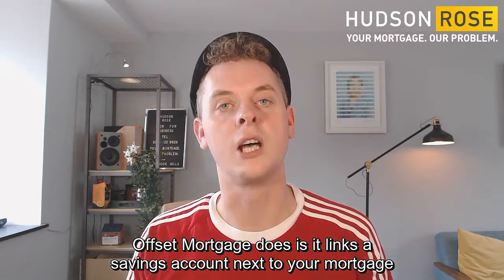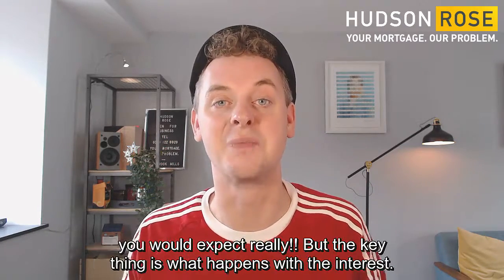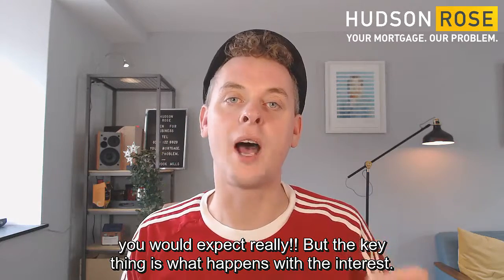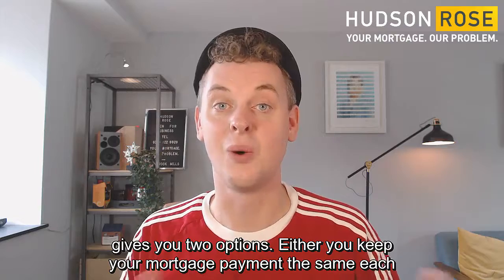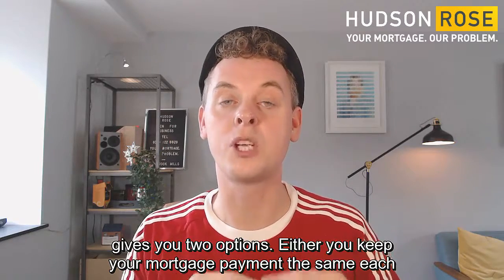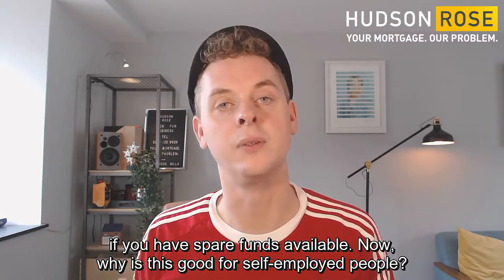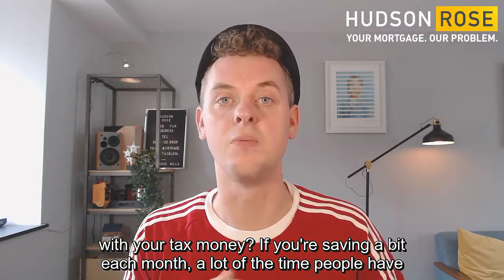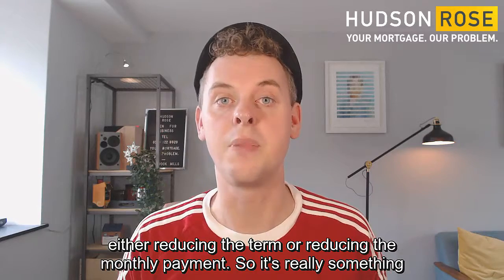What Is An Offset Mortgage?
Why would anyone want or need an 'Offset' Mortgage - and, more to the point- What are they!?!

Graham from Hudson Rose briefly explains that the deal is with these flash Harry's of the mortgage world.

Specifically on why they can be good for self employed individuals.

Book a no obligation appointment if you want to see how we can help take the stress and pain out of mortgaging in the UK, leaving you to get on with what you do best.